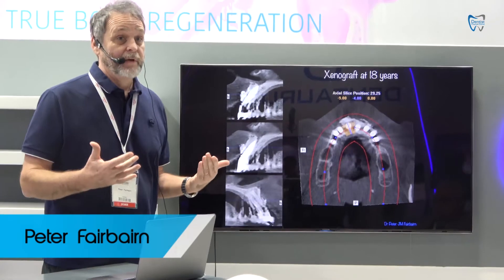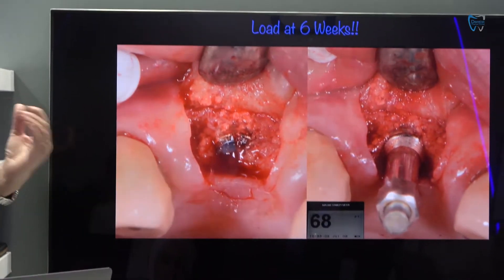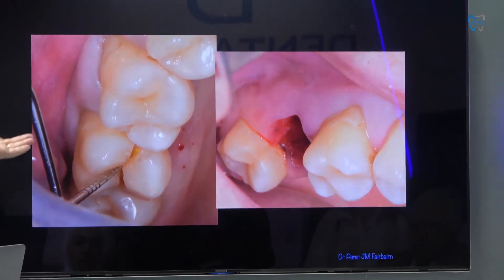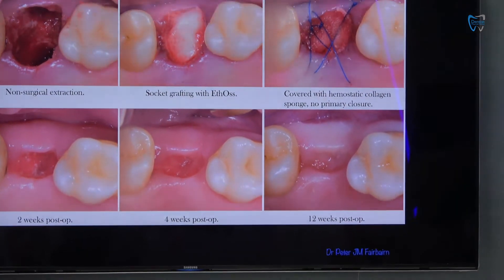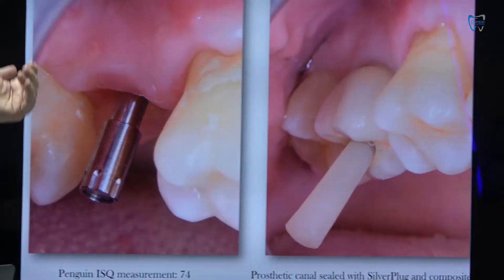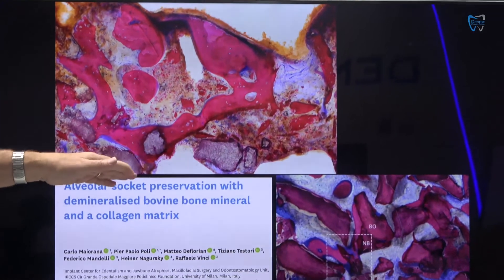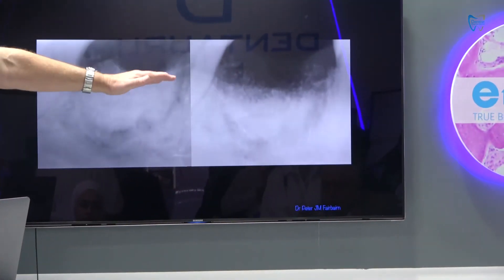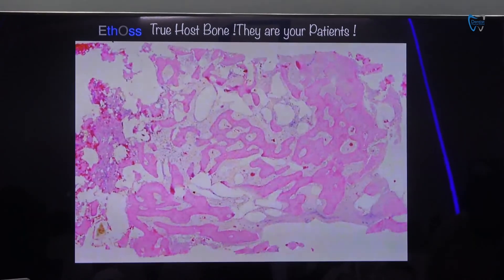Biphasic Matrix For True Bone Regeneration Through EthOss | AEEDC 2019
EthOss is a step forward in dental Guided Bone Regeneration (GBR) and Bone Grafting technology developed by clinicians for clinicians. The built in Membrane removes the need for the collagen membrane. A Totally Synthetic material producing outstanding results and is increasing popularity in Implantologist’s all over the world.

EthOss is a mix of ß-Tri-Calcium Phosphate (ß-TCP) and Calcium Sulphate – creating a calcium-rich environment which is ideal for bone growth, with a cell occlusive membrane built-in.  It is completely reabsorbed by a patient’s new bone as it grows, ready to support a dental implant.

Specialities of EthOss:
The human body is amazing and wants to heal. EthOss has been developed to work with it by using fully biocompatible materials to help true host bone regeneration. It is a fully synthetic material, with no human or animal components, that quickly converts to bone with human biopsies typically showing 50% novo-bone at 12 weeks. EthOss is completely absorbed and replaced by new host bone over the course of treatment.

EthOss is mixed into a paste which is extremely easy to apply and is applied to the surgical site using a simple syringe delivery system.

Once applied to the surgical site, EthOss becomes firm and forms a semi rigid graft providing a highly stable scaffold leading to impressive clinical success rates.

Delivered sterile, EthOss is available in 2 syringe sizes (0.5cc and 1cc) and is suitable for use in GBR, periodontitis, buccal defects, sinus grafts and extraction socket filling.

Due to its excellent features EthOss has been named as one of the best exports in the North. EthOss Regeneration Ltd has been shortlisted in the PD Ports Northern Powerhouse Export Awards in association with HSBC, the Department for International Trade (DIT) and Chamber International.